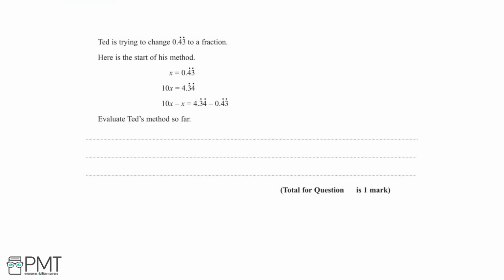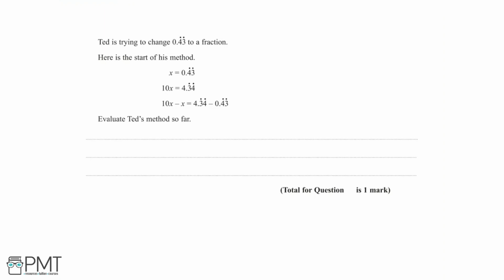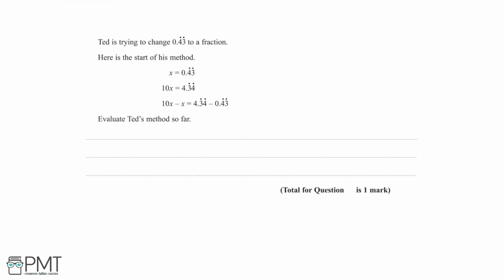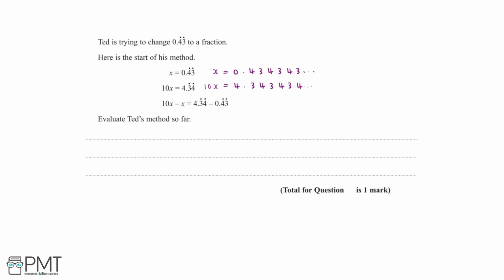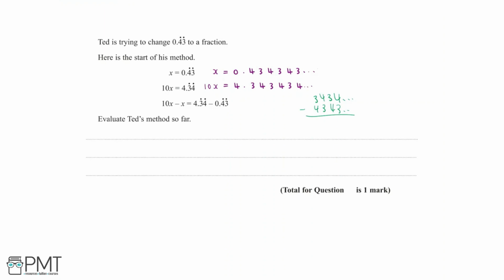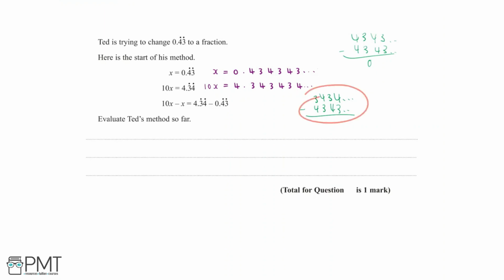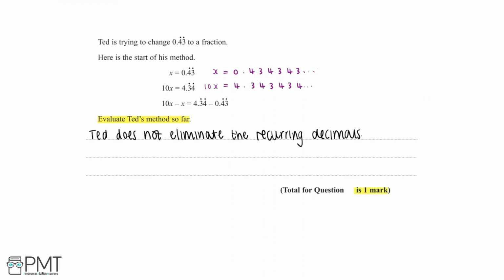Recurring Decimals into Fractions (Higher) - Q3 | Maths GCSE | PMT Education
This is the video solution for our Mathematics GCSE Recurring Decimals into Fractions (Higher) Questions by Topic. You can watch all the videos for this question set in this playlist